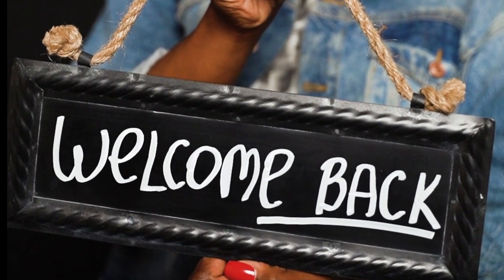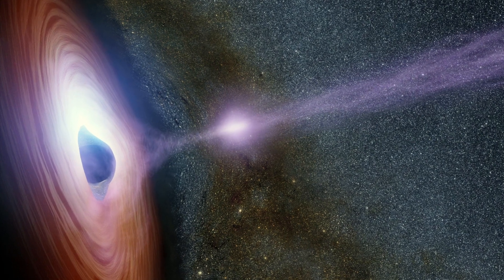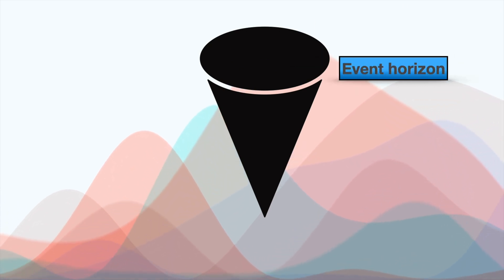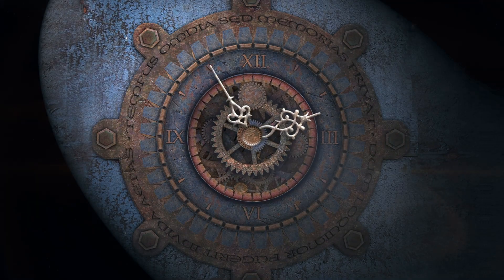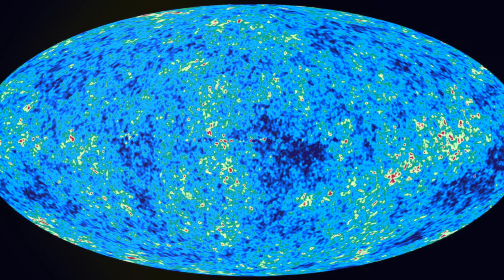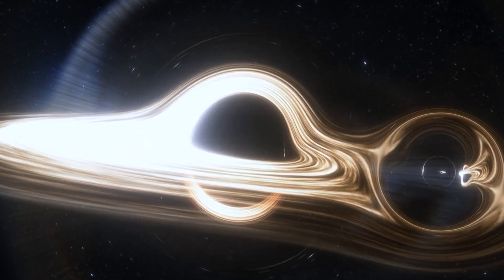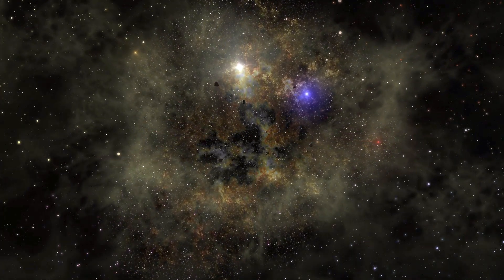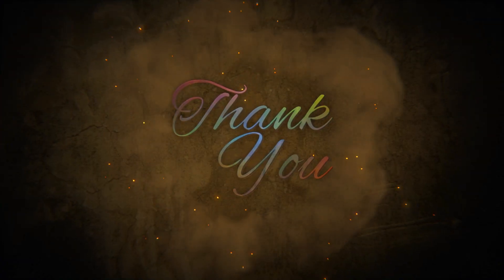Do We Live Inside a Black Hole?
Join us on an extraordinary scientific journey as we delve into one of the most mind-bending questions: Do we live inside a black hole? In this thought-provoking video, we explore the intriguing hypothesis that our entire universe might be just a small part of something much larger.

0:00 Introduction
0:29 What is Black Hole ?
0:42 The Expanding Universe
0:55 The Black Hole Singularity
1:15 he White Hole Hypothesis
1:30 live Inside the Black Hole
3:15 Conclusion

From understanding the concept of black holes and their gravitational singularity to exploring the connection between black holes and the expanding universe, we dive into the fascinating realm of theoretical physics. Could our expanding universe be the interior of a black hole? What if the black hole singularity is connected to a white hole, continuously spewing matter and energy?

While there is currently no direct observational evidence to confirm or disprove this hypothesis, we examine the potential implications and look at how the properties of black holes, such as time dilation and the distortion of space, could manifest within our existence.

Moreover, we discuss the intriguing relationship between black holes and the multiverse theory, where black holes might serve as portals connecting different universes.

Prepare to expand your mind and challenge your understanding of the universe as we push the boundaries of knowledge and explore the captivating concept of living inside a black hole.

Join us in the pursuit of scientific inquiry and the wonders of our universe!